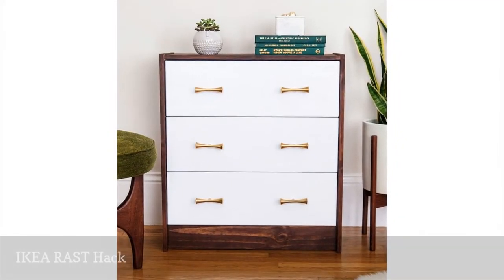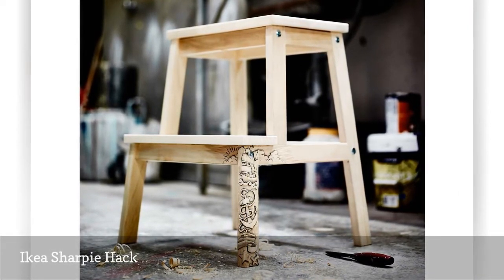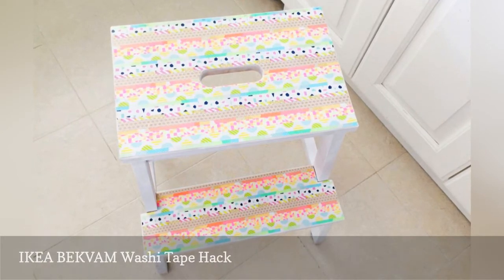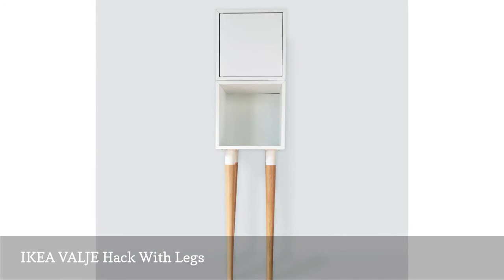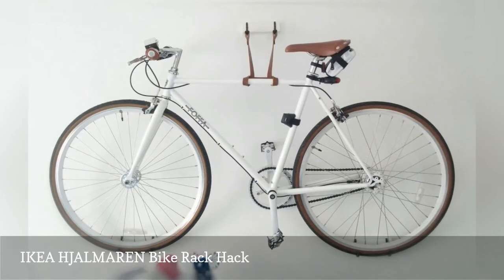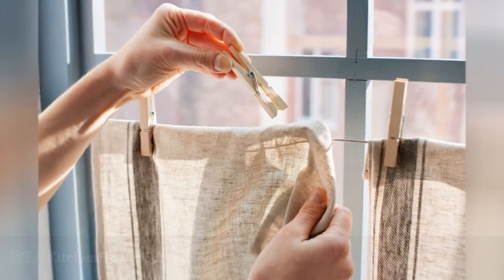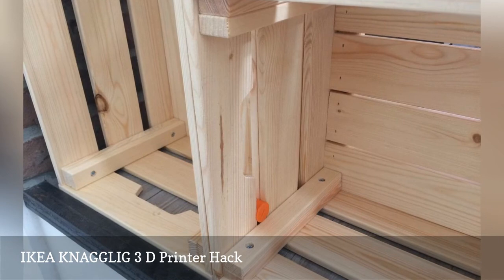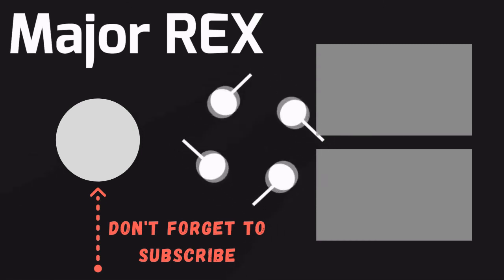13 Easy Ikea Hacks You Can Diy In A Weekend (Or Less) 🛋️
Long summer weekends are perfect for having fun and getting things done. All of these stylish IKEA hacks are no sweat to make.
0:00 - Intro
0:00:12 -   IKEA RAST Hack
0:00:21 -   IKEA TRONES Headboard Hack
0:00:30 -   Ikea Sharpie Hack
0:00:39 -   IKEA KRUSNING Lamp Shade Hack
0:00:48 -   IKEA BEKVAM Washi Tape Hack
0:00:57 -   IKEA VALJE Hack With Legs
0:01:06 -   IKEA TULLSTA Makeover
0:01:15 -   IKEA HJALMAREN Bike Rack Hack
0:01:24 -   IKEA VARIERA Box Hack
0:01:33 -   IKEA KALLAX Cat Hack
0:01:42 -   IKEA Kitchen Towel Curtain Hack
0:01:51 -   IKEA KNAGGLIG 3-D Printer Hack
0:02:00 -   IKEA IKEA PS 2014 Rug Hack